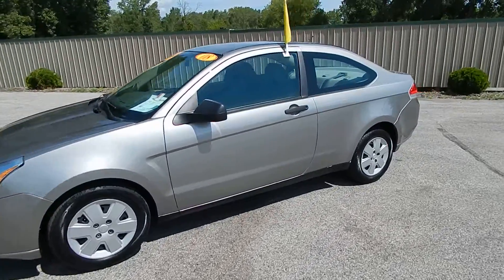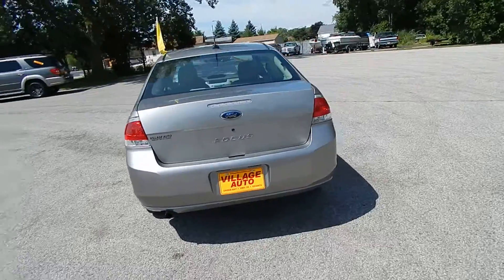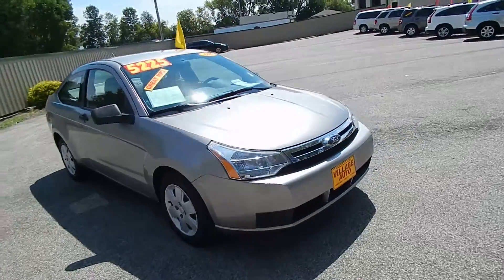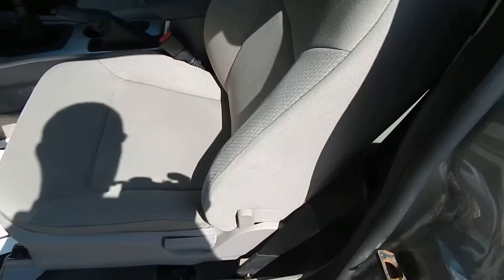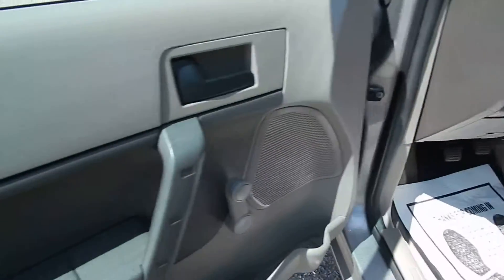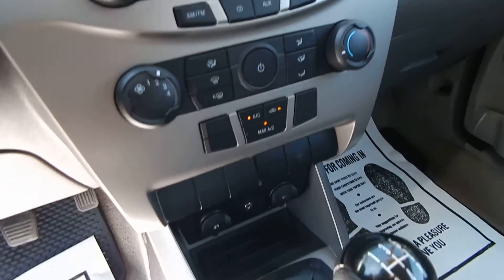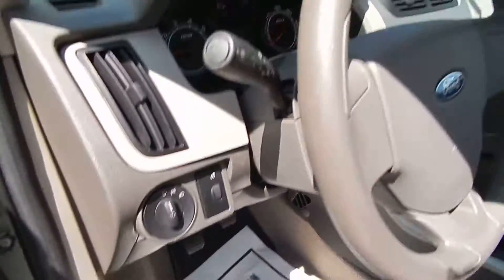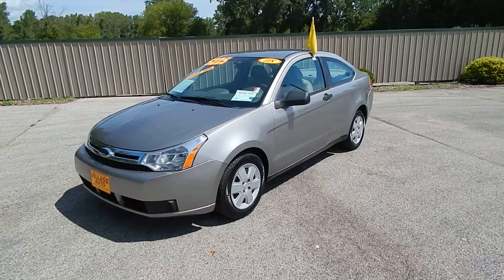2008 Ford Focus S 2dr Coupe #717073 Village Auto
2008 Ford Focus S 2dr Coupe

Description:
Very clean local trade!! Accident Free AutoCheck!! 6 Disc in dash CD changer!! Auxiliary stereo input!! 5 speed manual!! Great gas mileage!! In business for over 25 years, Village Auto is dedicated to providing our customers with vehicles that are both affordable and dependable. This, along with our focus on customer service, has allowed us to grow from one dealership to three full-service locations. Our highly trained vehicle technicians ensure each and every vehicle meet our high standards. Most vehicles include a 30-day / 1,000 mile 50/50 warranty with extended warranties available as well. We offer financing through local banks and credit unions to obtain the best available rates and terms for those who are interested.